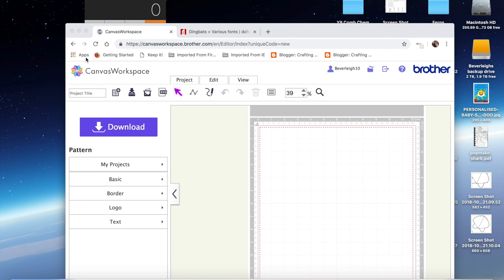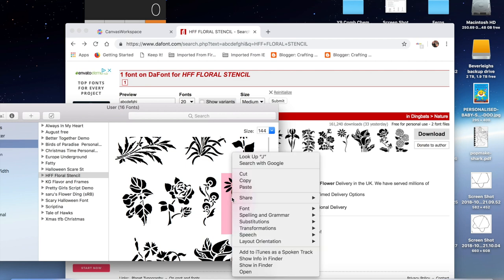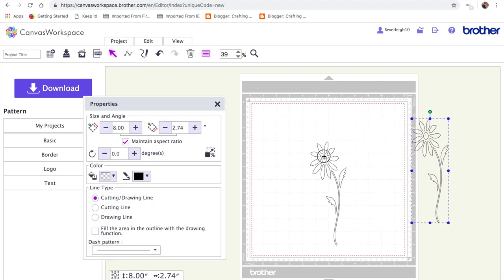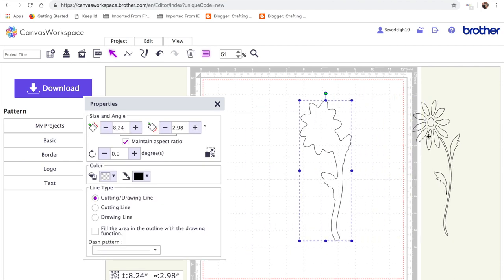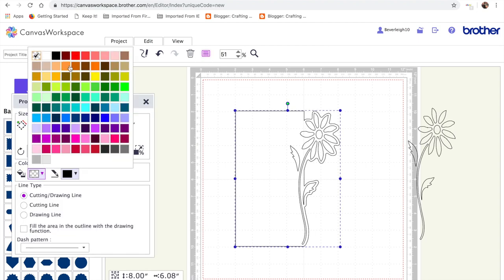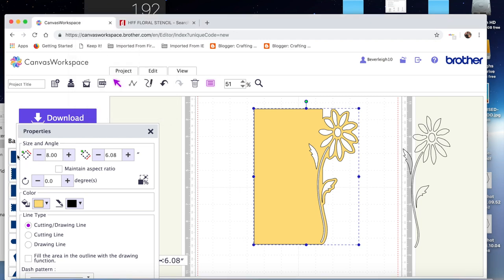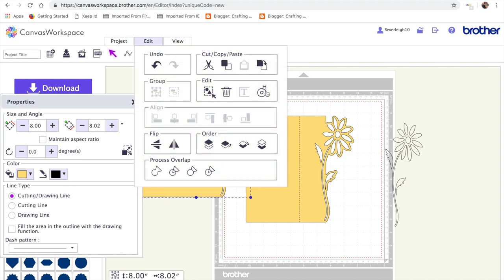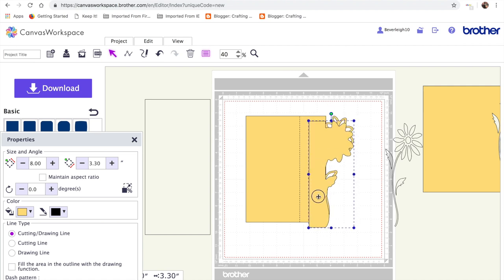brother scan n cut tutorials creating the stencil half cut daisy card- digital die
In this video I show you how to utilise a stencil dingbat font to create a fancy edged card.
This will show you a technique that can be used in many ways, following this tutorial you will learn loads of techniques ,  and what canvas workspace software is capable of.  Im not saying other programs might do the same job faster - but is shows what can be achieved.
As always I will include the file free to download over on my blog so head over there if you just want the file but please see the terms of use, and it would be nice if you would follow my blog too.
I haven't forgotten the shark card - thats still in progress and should be released later this week so remember to look out for it, or better still hit the bell icon to be alerted when I upload new content.
Until then keep crafting - love Beverleigh 10   xxx